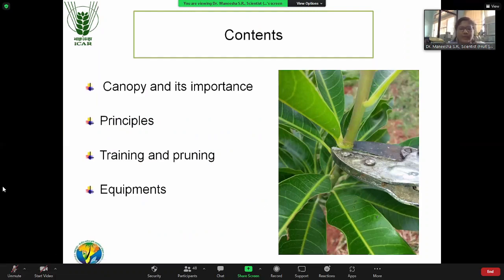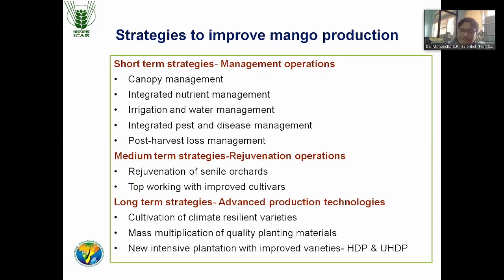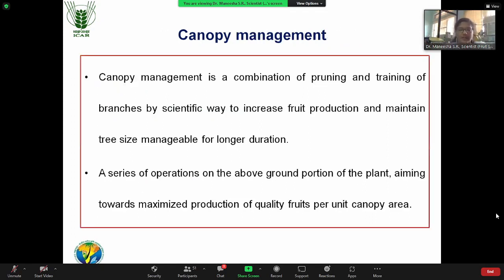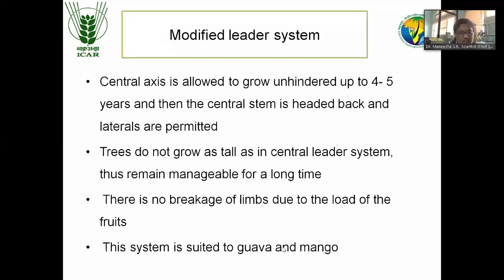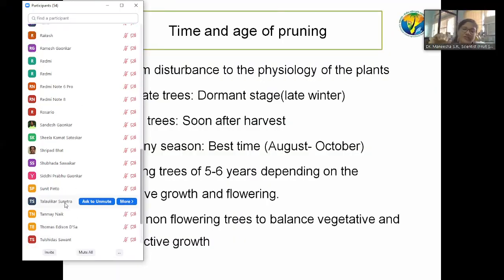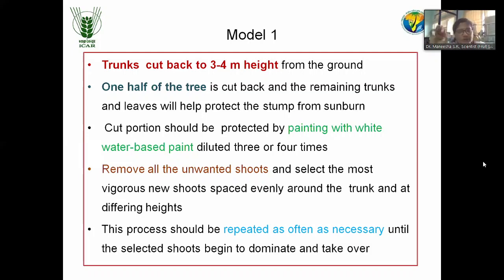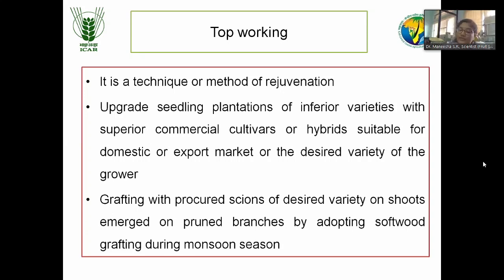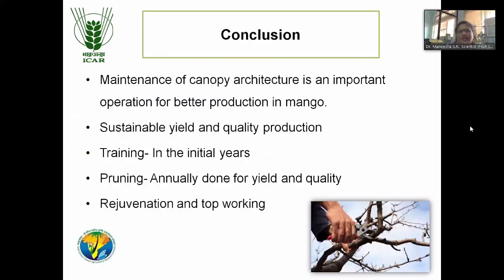Concepts and practices in mango canopy management by Dr Maneesha S R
Lecture deliverd on Concepts and practices in mango canopy management by Dr. Maneesha S. R. during Online Training Programme on Canopy Management organized by ICAR - CCARI, Goa on 7 Aug, 2021